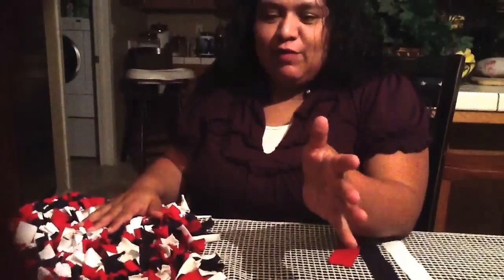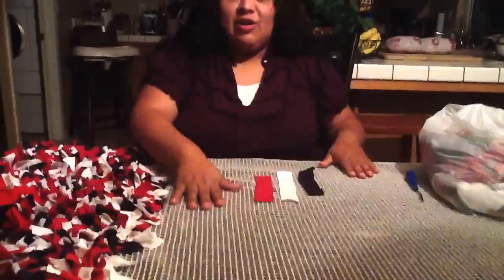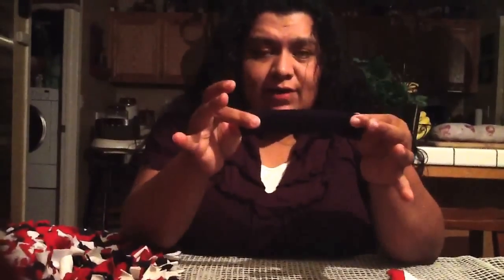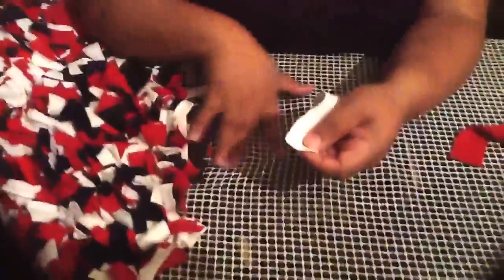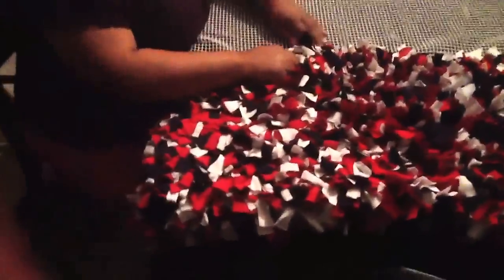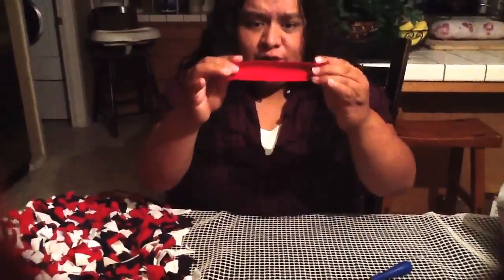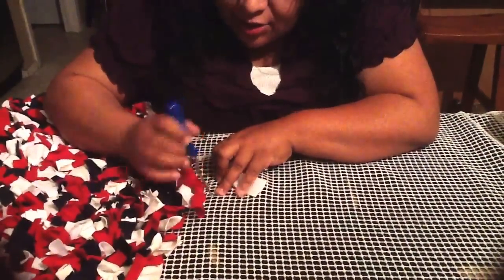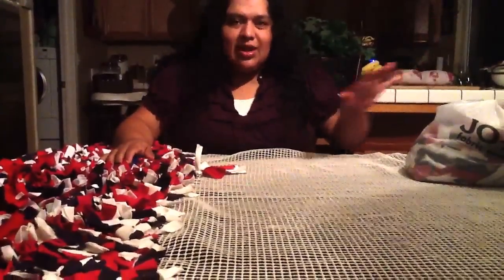Rag rug tutorial.